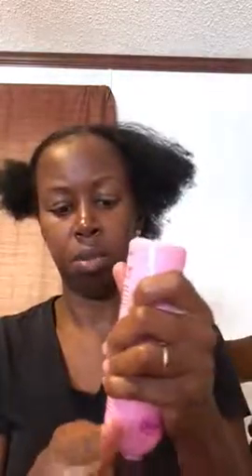How to Flat Twist on 4c Short Hair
Hi Guys! In this video I will be showing you how I do a flat twist on 4c hair, I hope you all enjoy!!